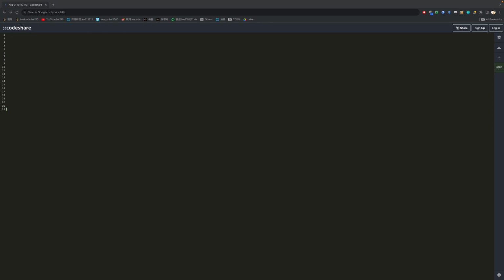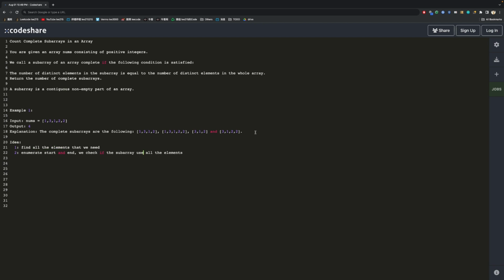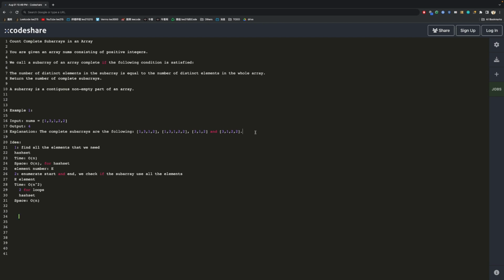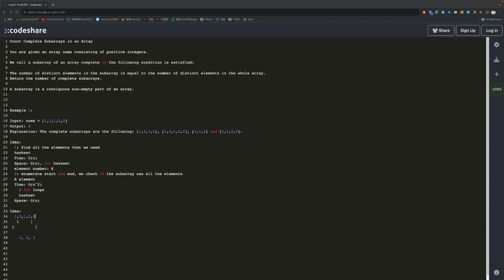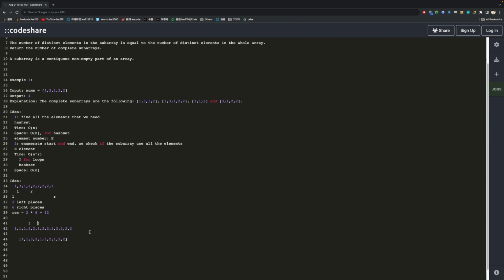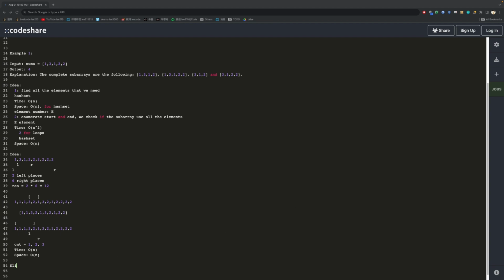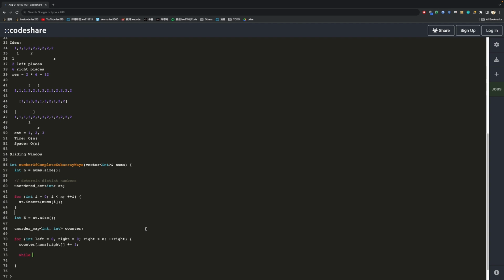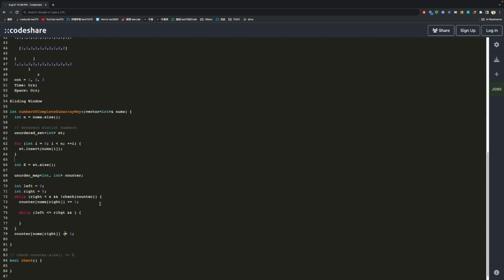Google Interview Question | Sliding Window Subarray Solutions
Here’s an explanation of interview questions from our Overseas Rabbit internal students. Shared with permission from Overseas Rabbit and our students.

Discover the power of the sliding window technique to optimize your algorithmic solutions for subarray problems, enhancing both efficiency and effectiveness in your coding interviews and competitive programming.

[00:00] Sliding Window Technique Overview
[05:38] Defining the Problem
[11:16] Sliding Window Implementation Steps
[18:06] Time Complexity Analysis

If you're interested in the course, feel free to inquire on the Overseas Rabbit official

For a better deal on LeetCode memberships, check out the domestic
Purchasing through the lee215 exclusive channel will also get you an extra 60 days of free membership!